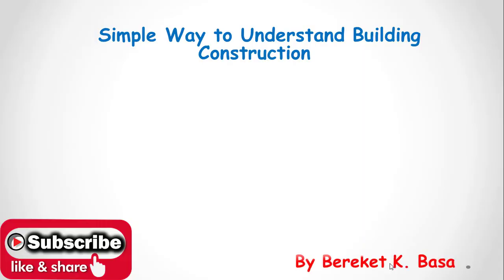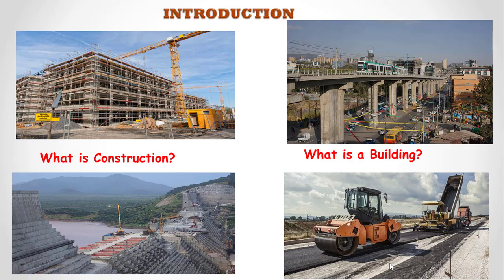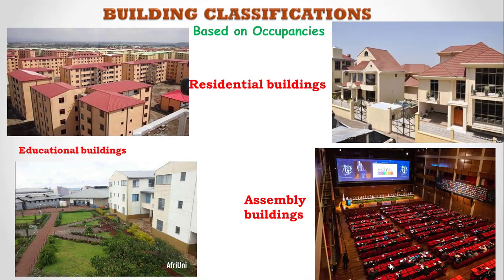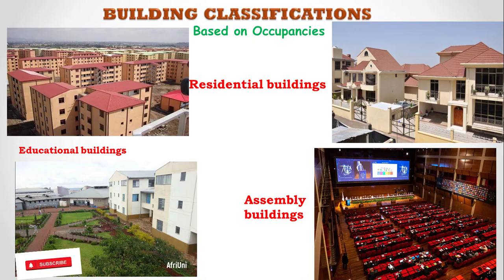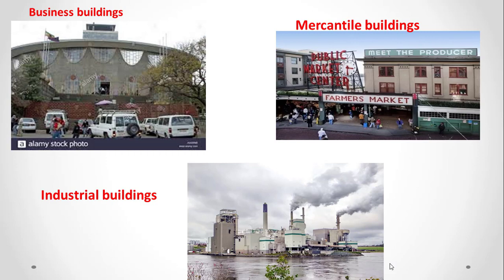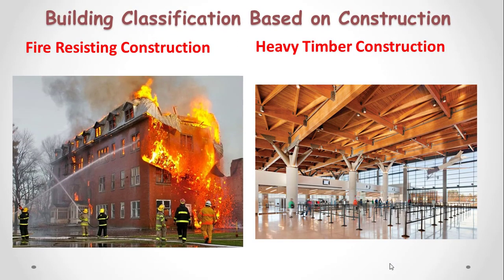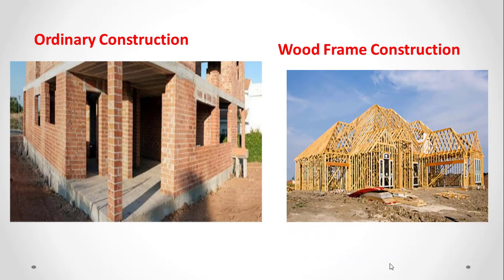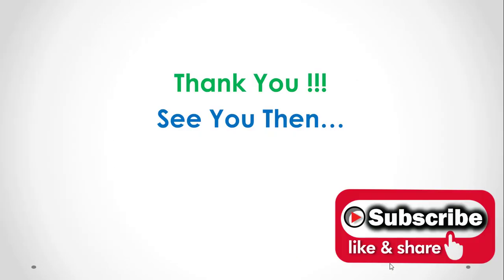Basic Principles of Building Construction: Types, Classifications, Components of Building.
Building construction is the process of adding structure to real property. It is important to know the basic knowledge of buildings before going into detail. Here the definition of Construction and Building is explained. Classifications of Buildings, Major Components of Building are explained with simple pictures for better understanding.